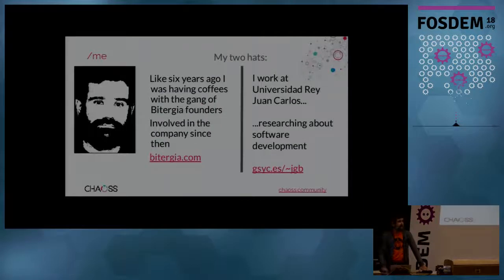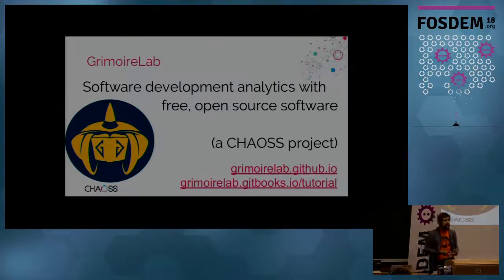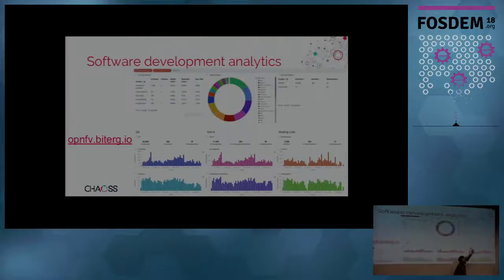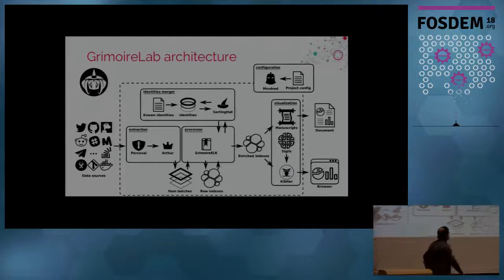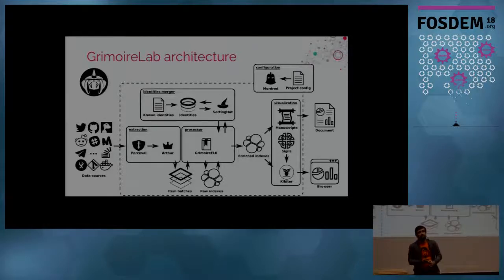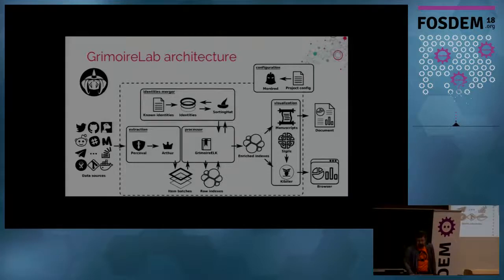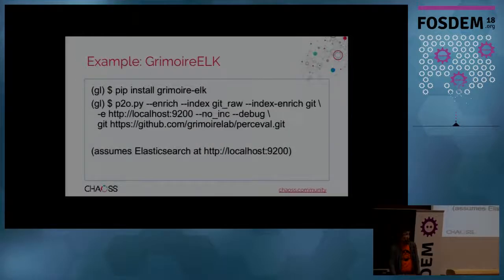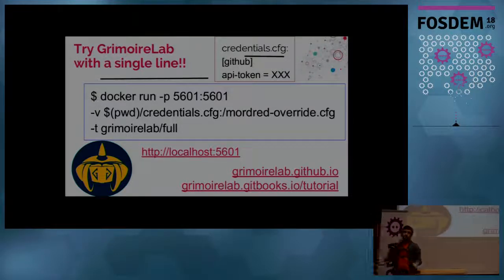GrimoireLab: free software for software development analytics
by Jesus M. Gonzalez-Barahona